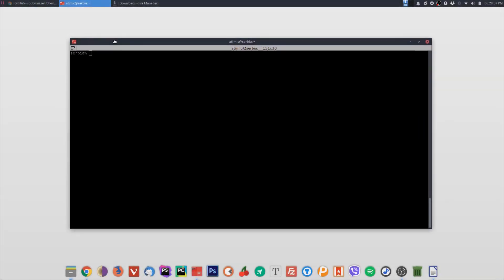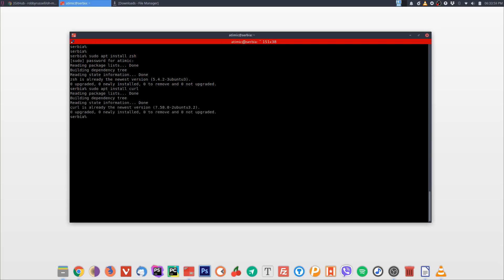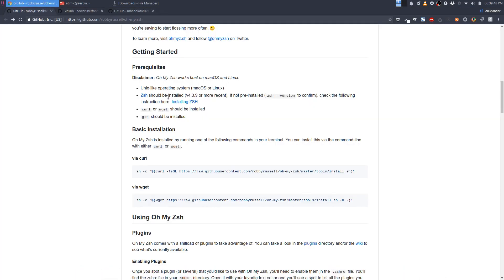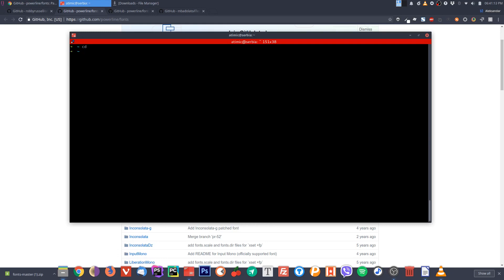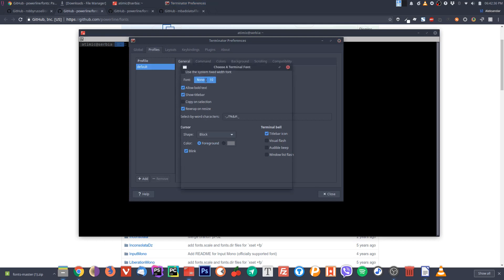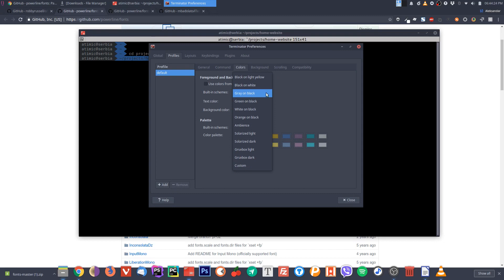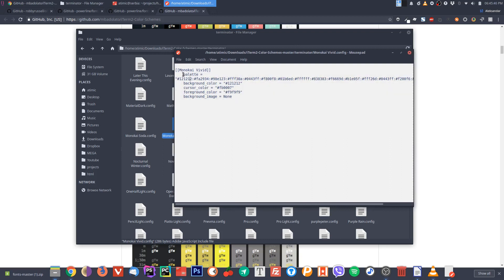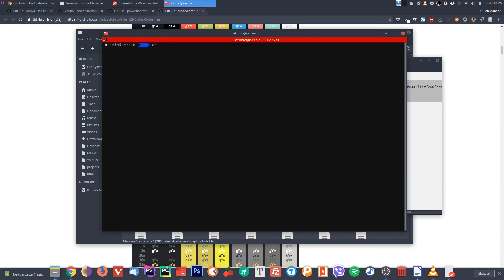Make terminal awesome looking !!! How to customize your terminal with ZSH and custom color scheme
Make terminal awesome looking !!! How to customize your terminal with ZSH and custom color scheme (2020)

In this video I will show you how to customize the looks of your favorite terminal emulator on Linux and Mac and make your command line experience AWESOME!

PLAYLIST Customize your terminal like a PRO!!! Oh-my-zsh, Powerlevel9K theme, Oh-my-zsh plugins and Colorls ruby gem (2018)